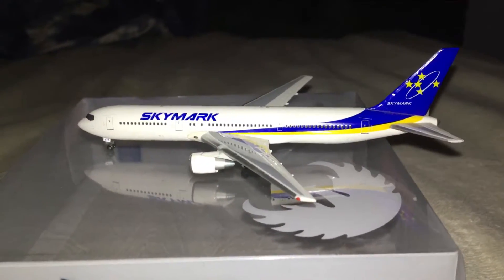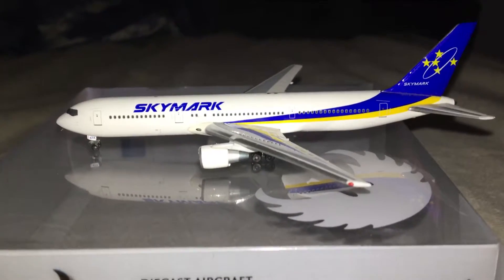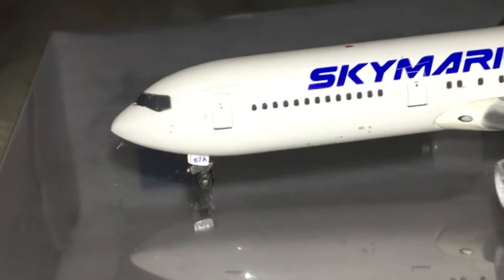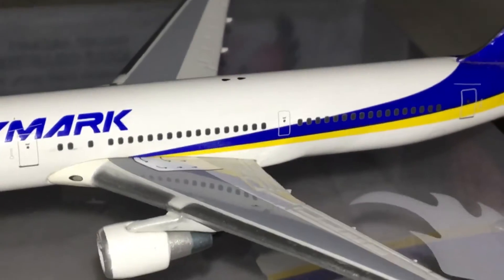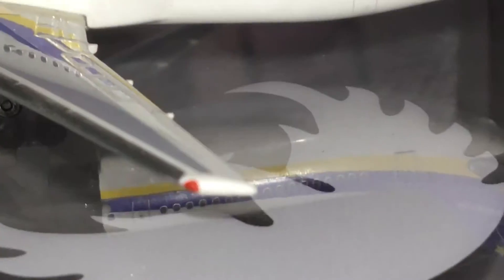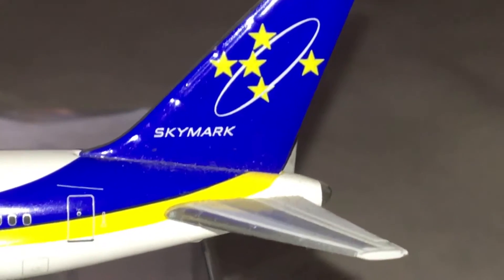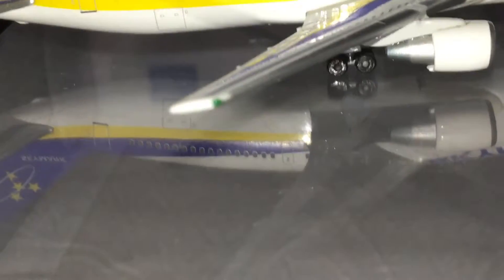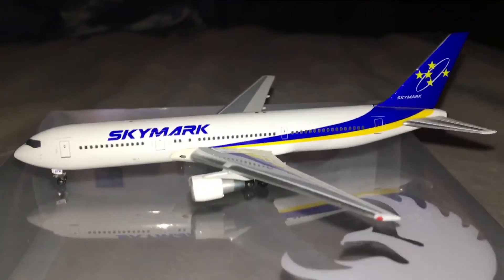Skymark airlines 767-300ER by Phoenix models in 1/400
Phoenix 1/400 767 in skymarks old livery